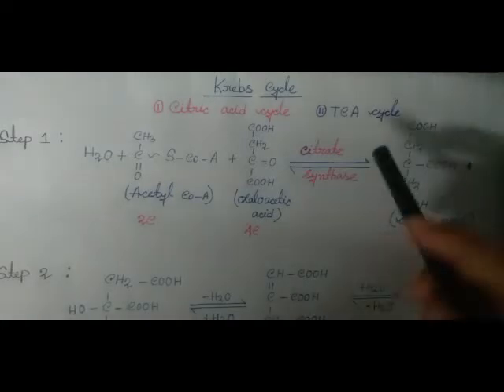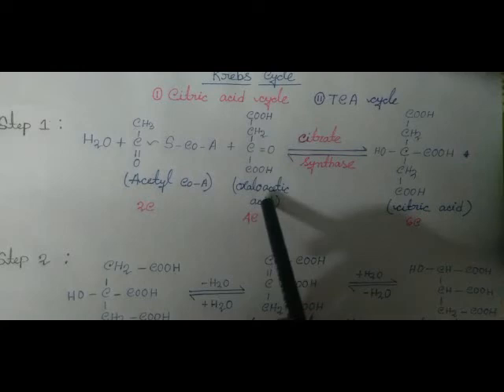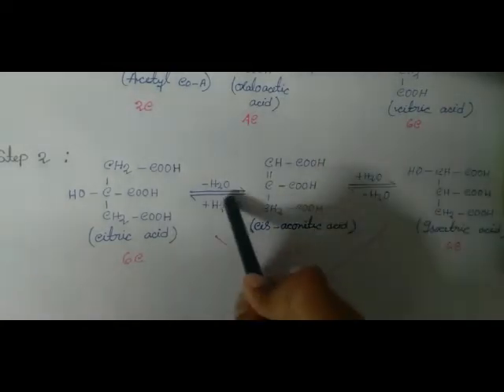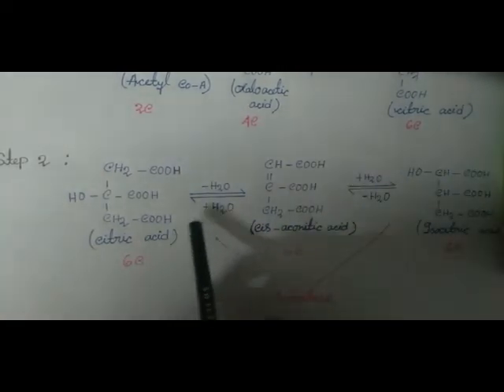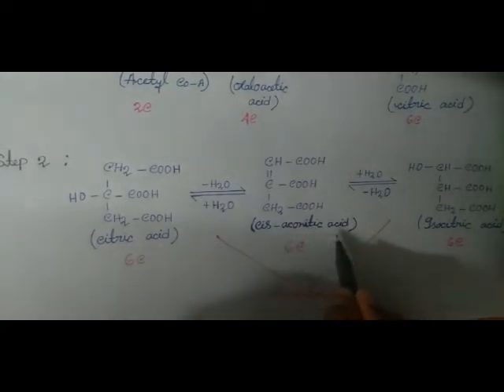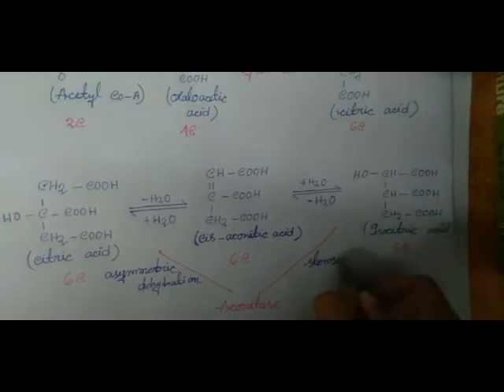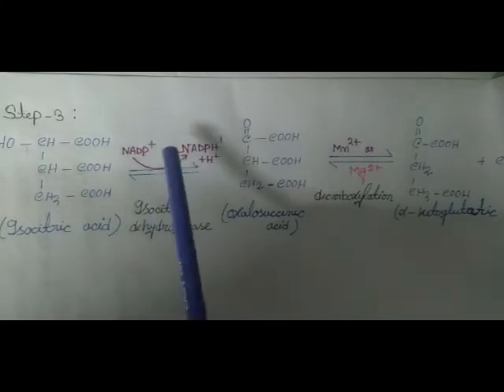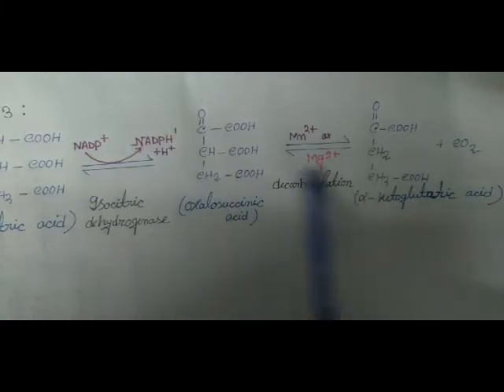Krebs cycle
Krebs or TCA cycle has several stages. In this video all stages are described along with enzyme.There are many reversible and irreversible stages.